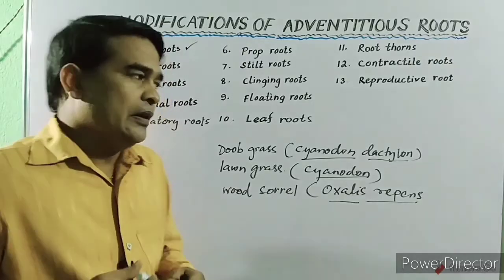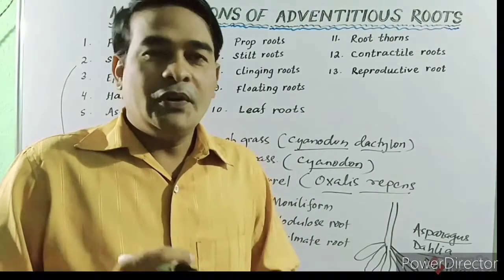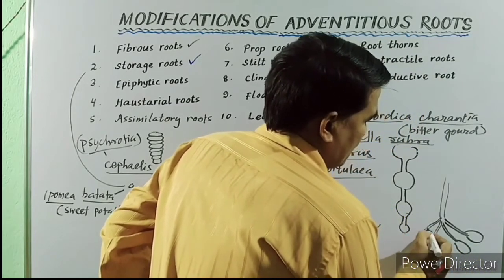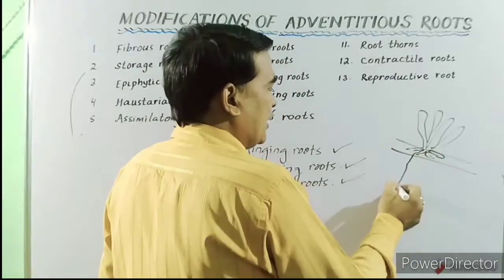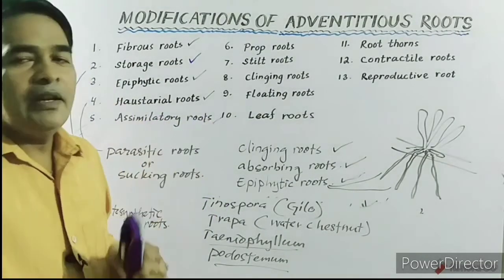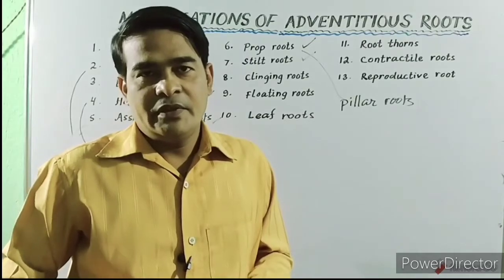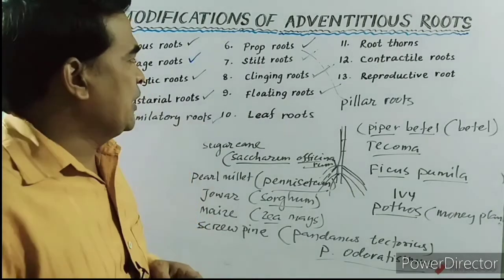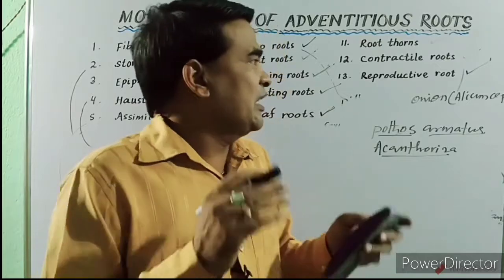Modifications of Adventitious Roots, Morphology of roots (Part- 5)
As we know, there are mainly two types of root systems- Tap root system and Adventitious root system. Tap root system is derived from the radicle of the embryo. Adventitious root system develops on plant from place other than the radicle. Both the types of roots ( Tap roots and Adventitious roots) may undergo modifications to perform specific functions.